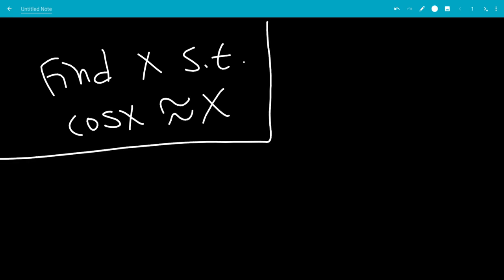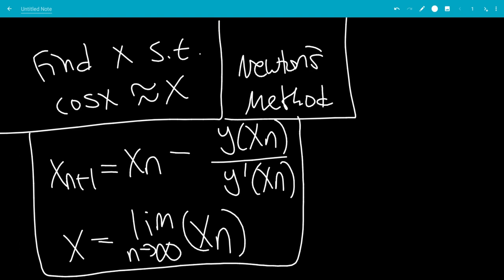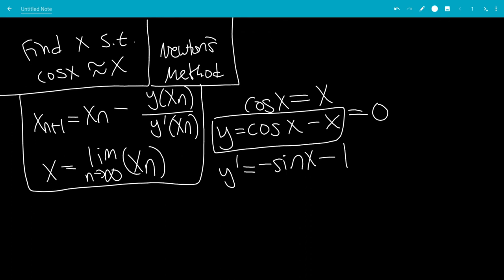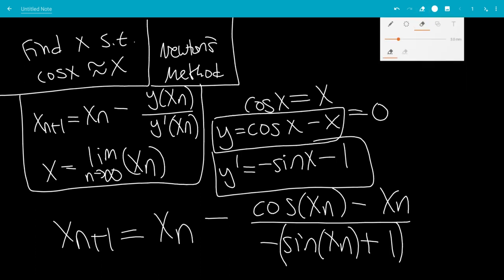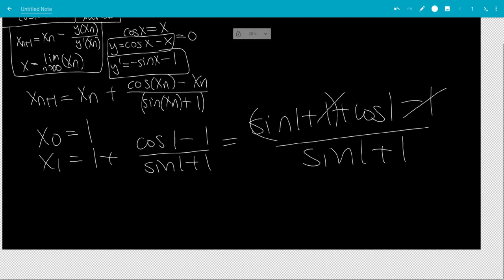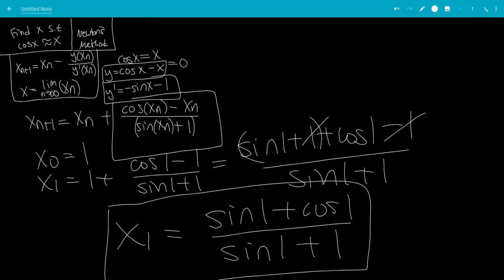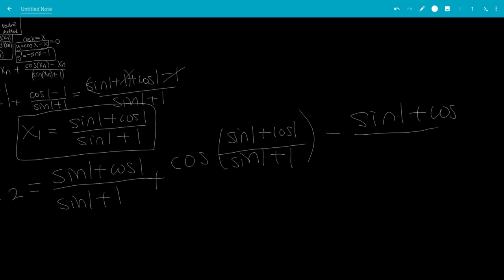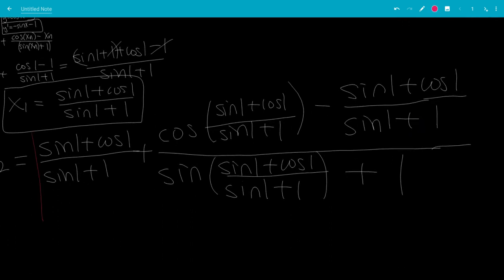cos(x)=x, find approximate x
We use newton's method to solve this equation approximately.